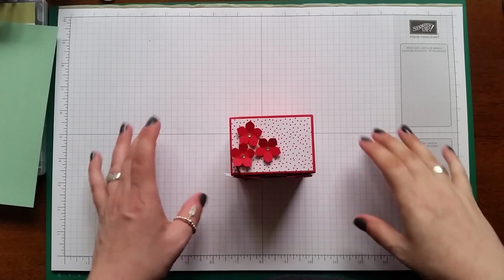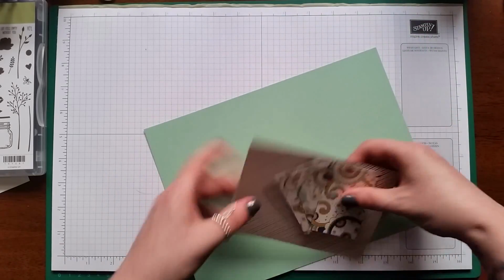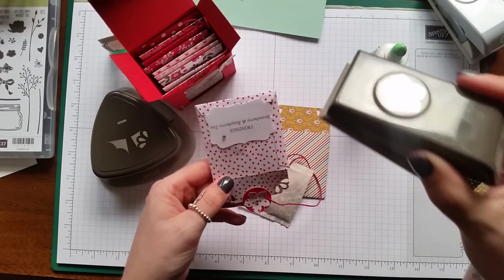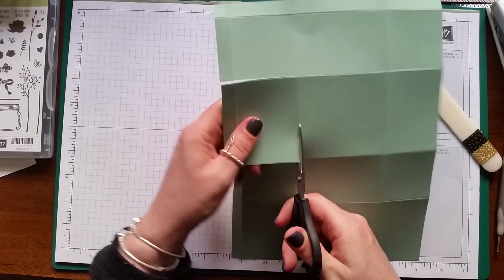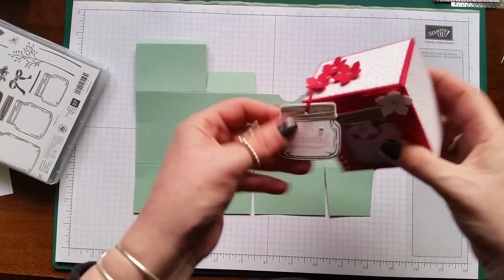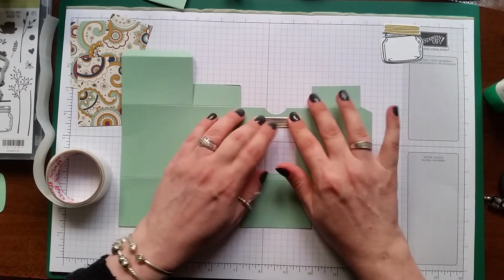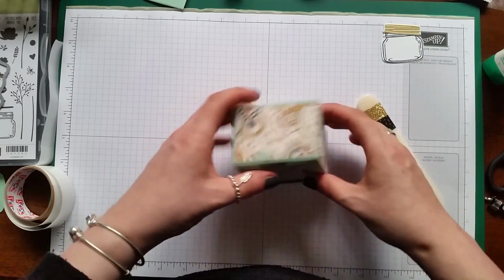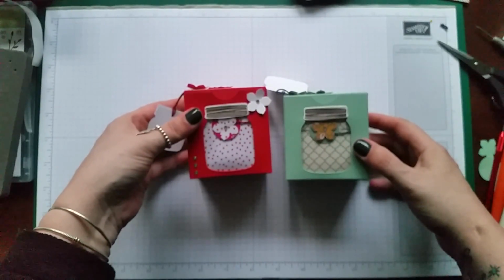Jar Of Tea With 10 Matching Tea Bags!!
UK Independent Stampin up demonstrator Ann Melvin shares a project with you.